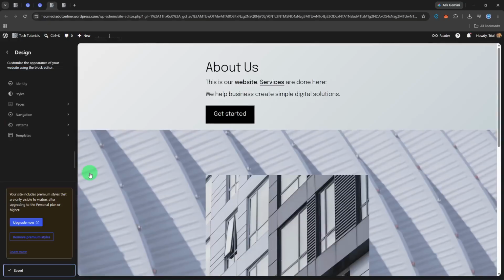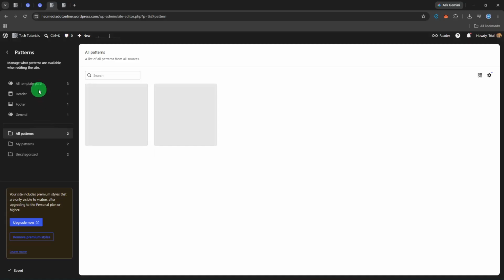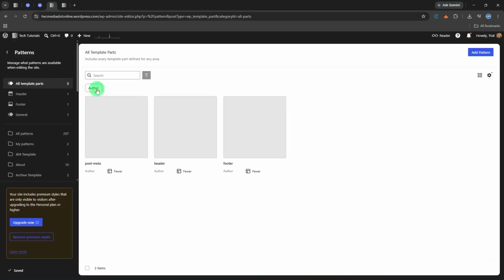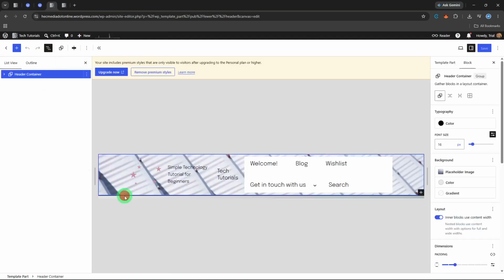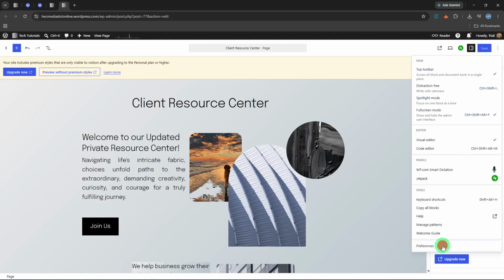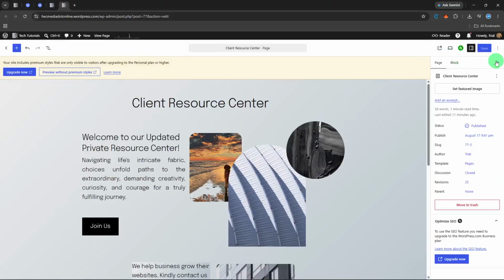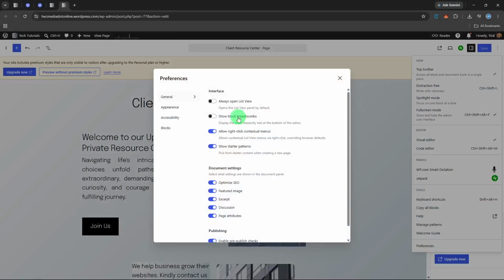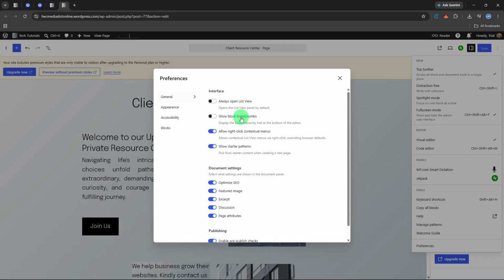Hide Breadcrumbs In WordPress [Quick Start]